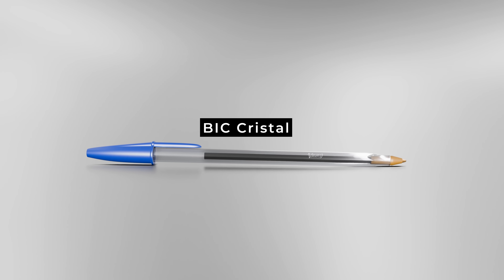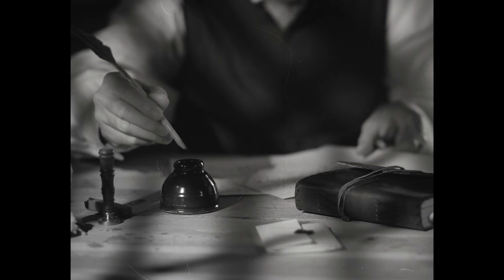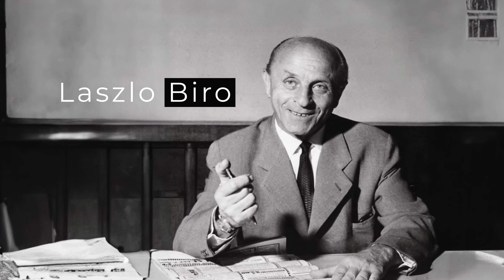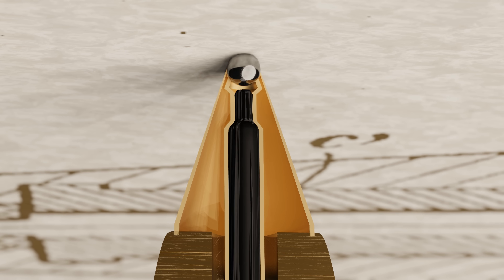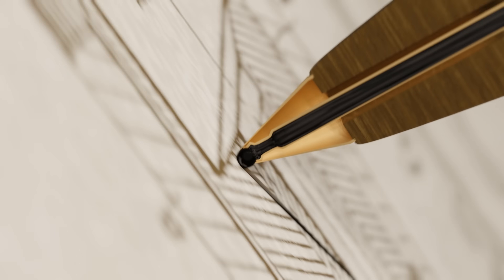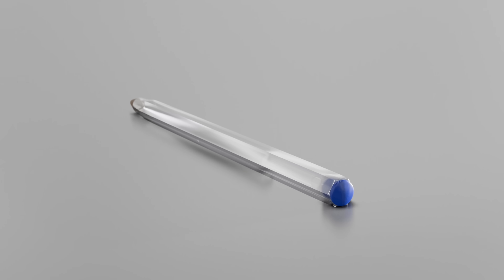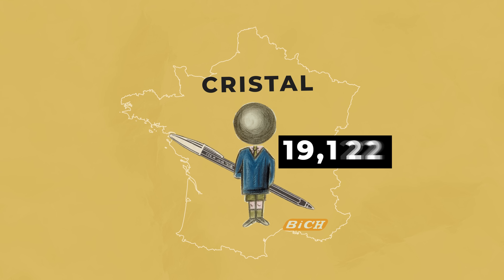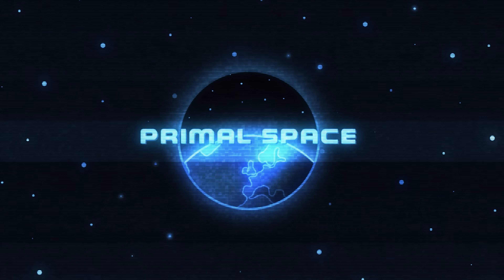How This Pen Changed The World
Have you ever wondered how a simple pen could revolutionize the world of writing? In this video, we delve into the incredible story behind the BIC Cristal, possibly the most successful product ever made. From its innovative design to the clever use of physics, discover how this iconic pen became a global phenomenon, selling over 100 billion units worldwide and significantly impacting literacy rates.

00:00 The Pen That Changed the World
01:07 The History of the Pen
02:42 Capillary Action in Ballpoint Pens
05:05 Developing the BIC Cristal
06:17 BIC Cristal Pen Design
07:47 How BIC Cristal Changed the World

3D Modeler: Orkun Zengin

Music used in this video:

Melting Glass - Eden Avery
To Loom Is To Love - The Mini Vandals
San Pedro - Sugoi
Updstate - Track Tribe
Sunset Trails - DJ Williams
Key To Your Heart - The Mini Vandals